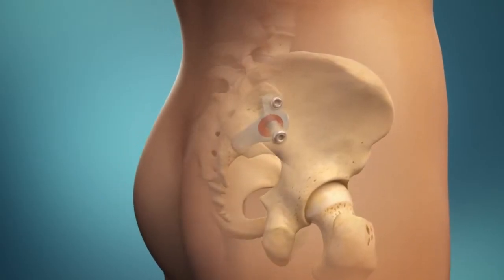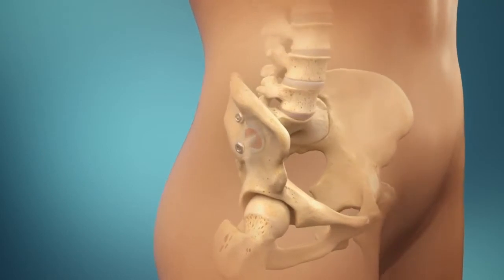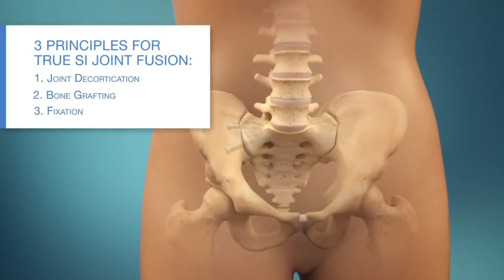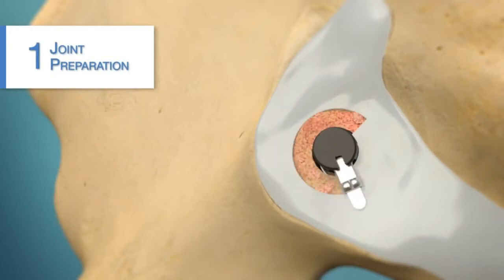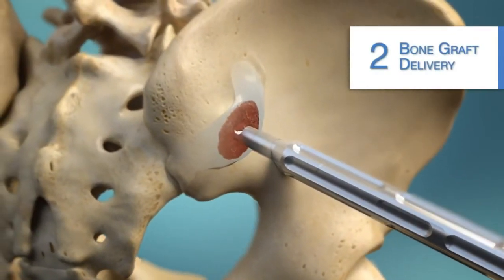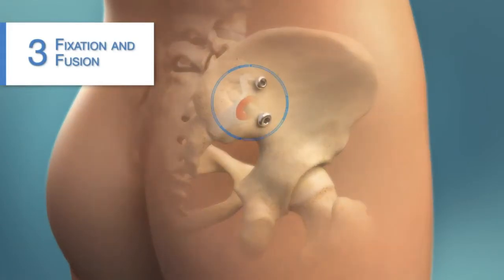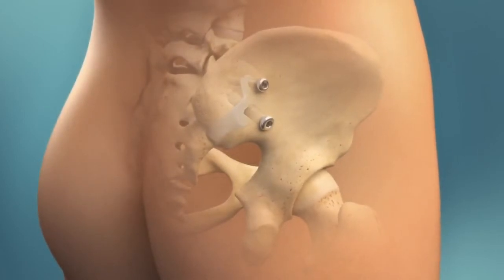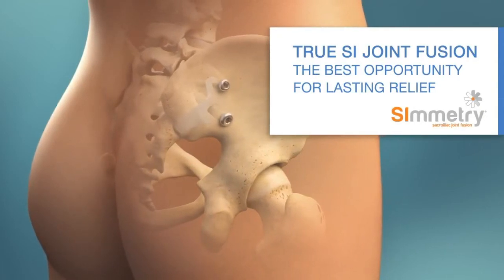About the SImmetry® SI Joint Fusion System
SImmetry is a minimally invasive SI joint fusion system that uses proven orthopedic principles, including joint decortication, bone grafting and fixation, to achieve true arthrodesis.